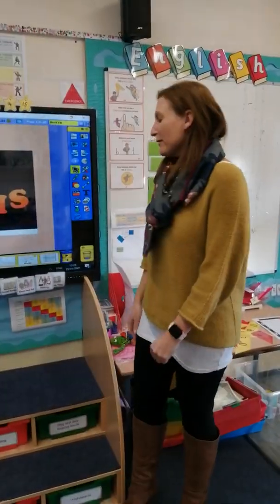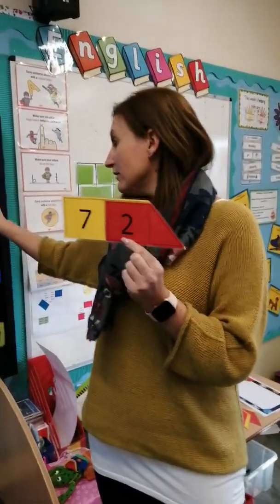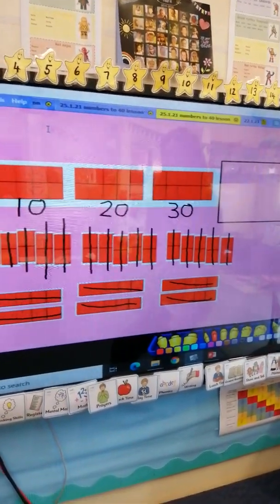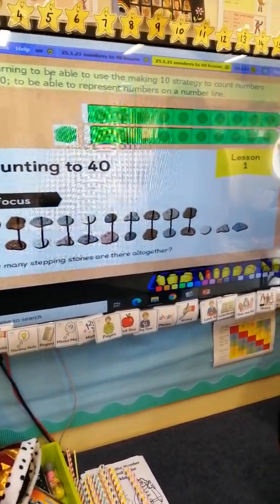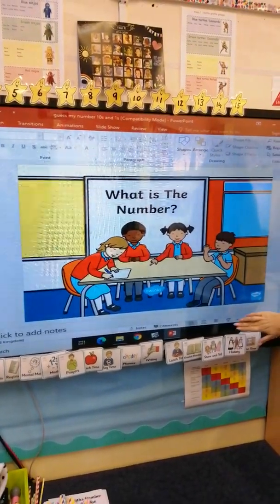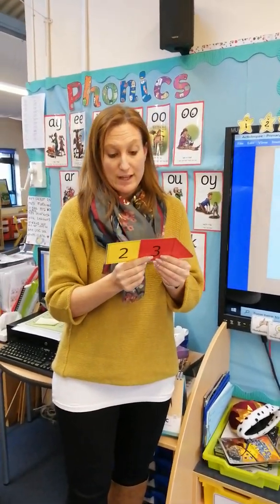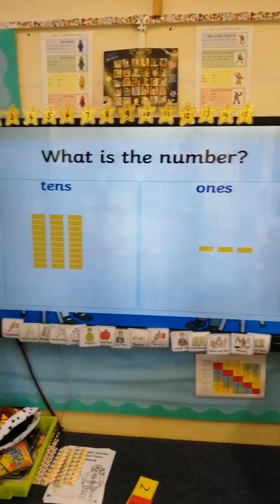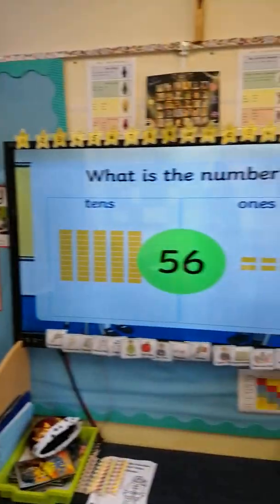Maths; Tuesday 26th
In maths today take a look at the video on our You Tube channel. We are looking at the in focus task in our new Textbook 1B, but we are not moving into our workbooks until Wednesday. Attached is the PowerPoint I refer to in my video and I would like you for each number to make it with your arrow cards, then with your straws/multilink cubes and then finally I want you to count on from the tens number on a hundred square. If you only have 1 hundred square at home, you could use baking paper like tracing paper so you can use it time and time again.